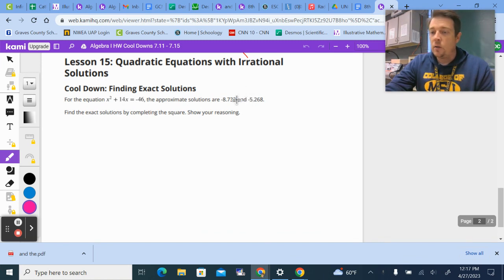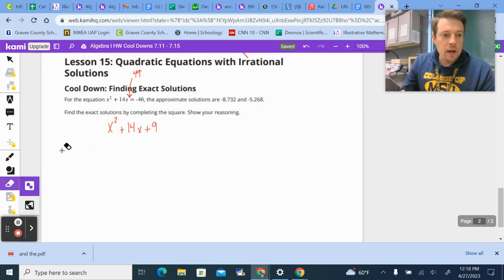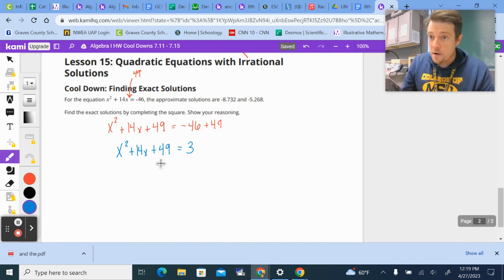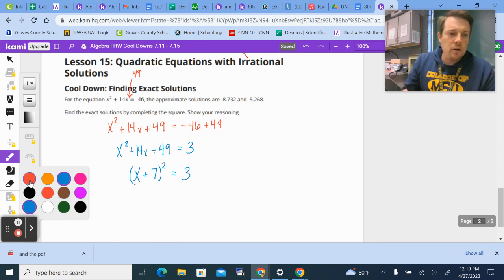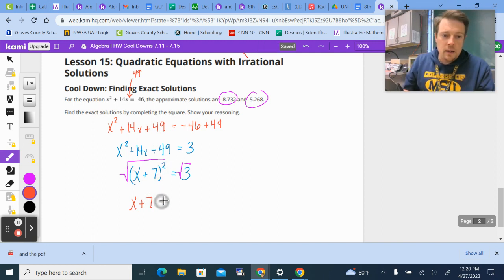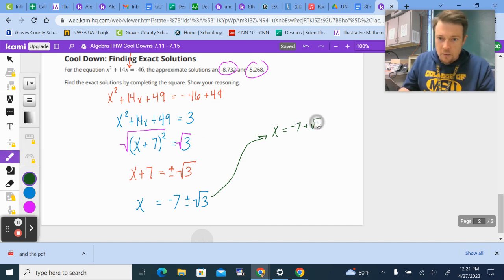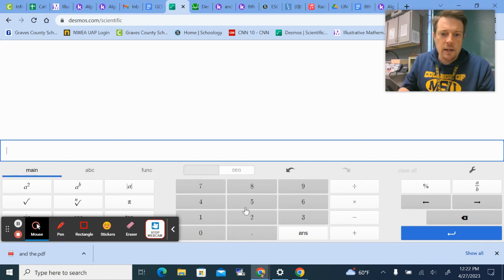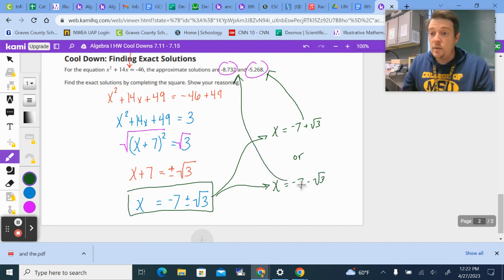Algebra I HW Cool Down 7.15